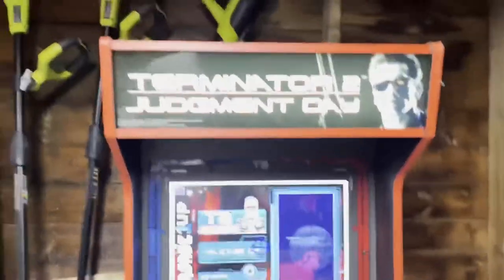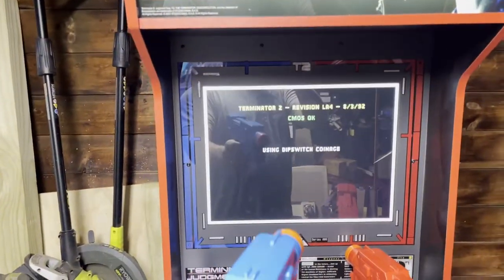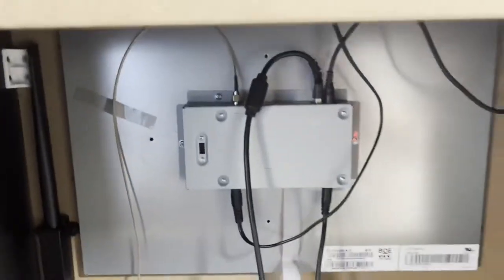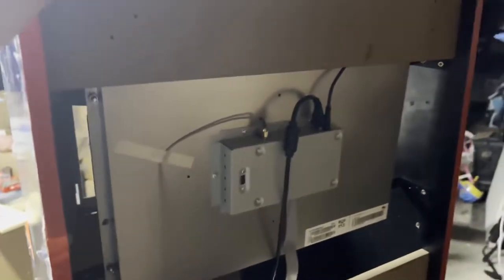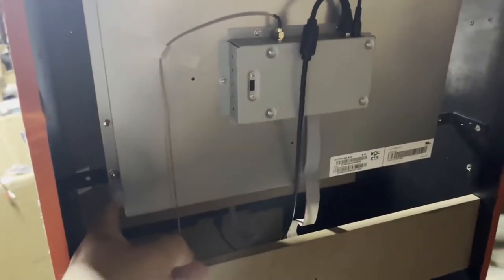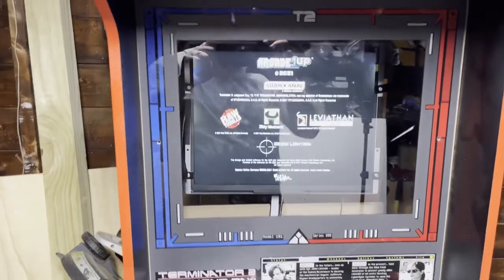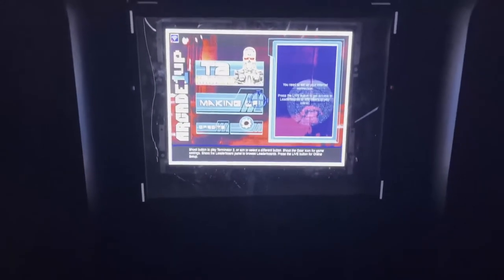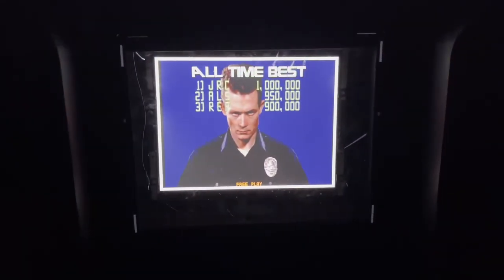Arcade1up T2 Mod Part 1: recess the monitor!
In this video I recessed the original arcade 1up monitor to replicate the original T2 arcade cabinet (yes I know the original had an angled mirror). Some adjustments will be made as you can see from the video.

This mod will also help with placing the Gun4IR sensors that will be used after the T2 LG’s are modded.

Materials used to recess the monitor:

Ever built 2inch corner brackets.
M4 .07 x 12mm cap screws
M4 .07 lock nuts
M4 lock washers

Shout out to Rachael Cabaong for the idea to recess it.